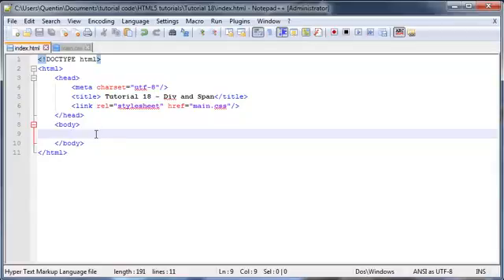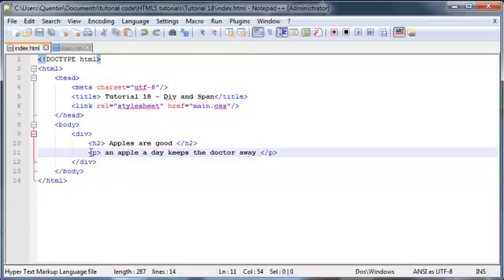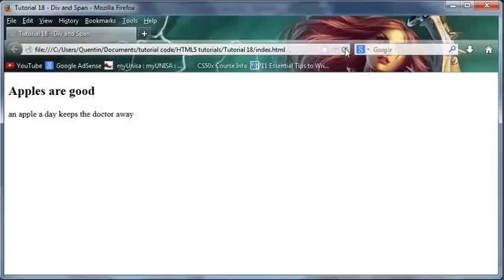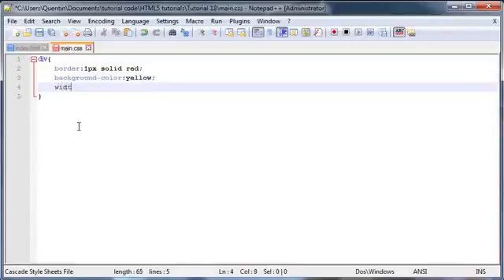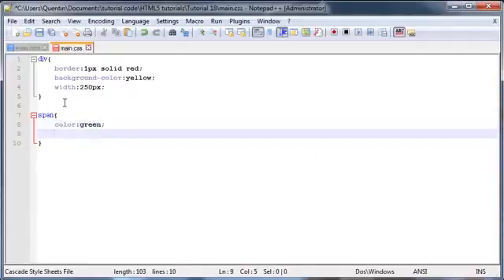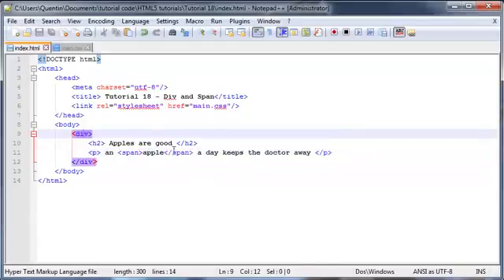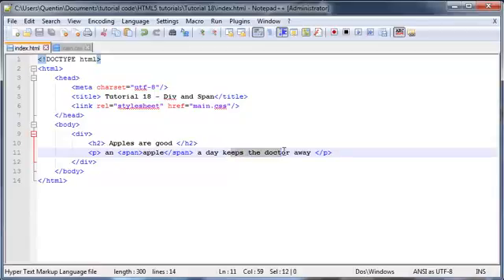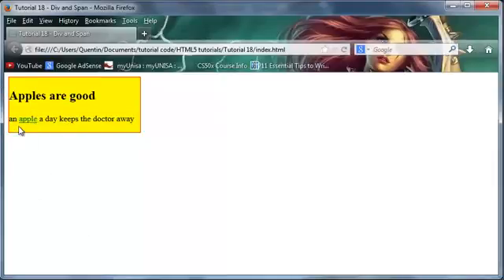HTML5 and CSS3 beginners tutorial 18 div and span